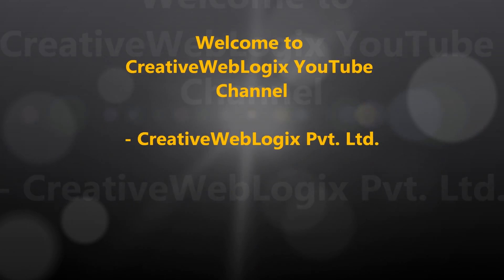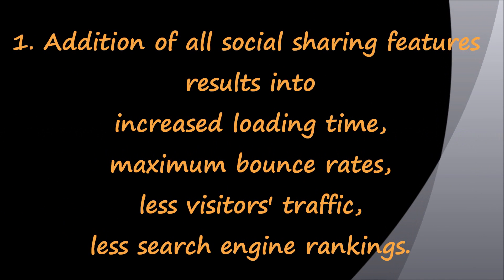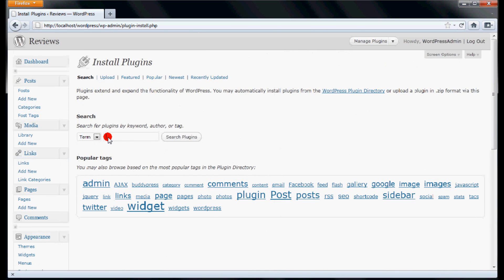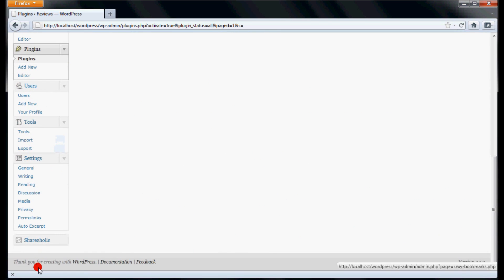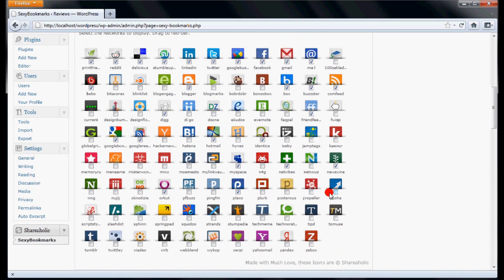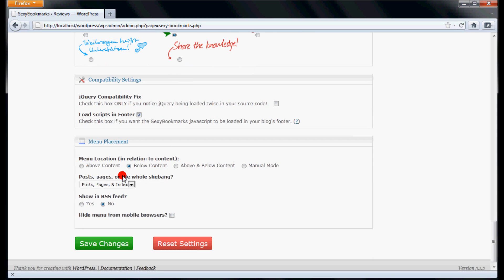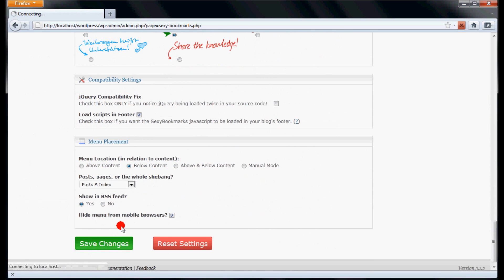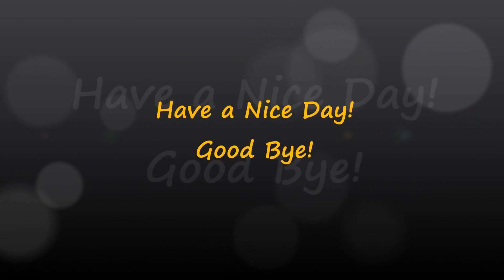How to install SexyBookmarks Plugin in WordPress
This video describes how to install SexyBookmarks, a multipurpose WordPress Plugin for social sharing and bookmarking. It is available for free.